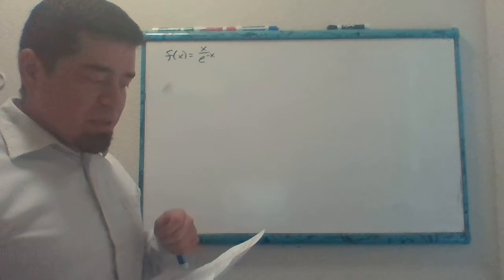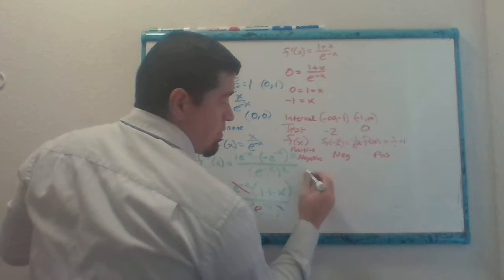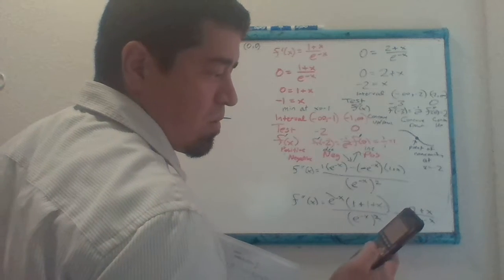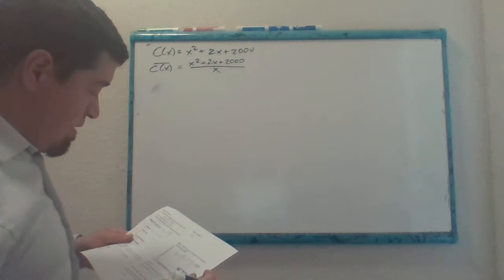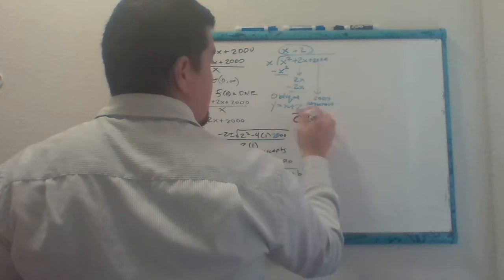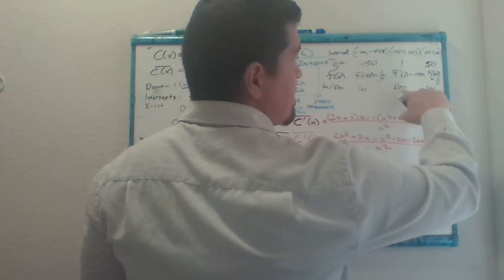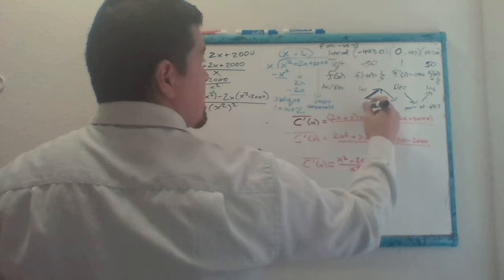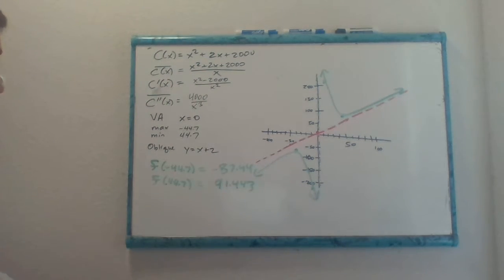WIN 20171101 09 09 51 Pro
Skip 14:30 to 18:10. I messed up on these parts on my graph.